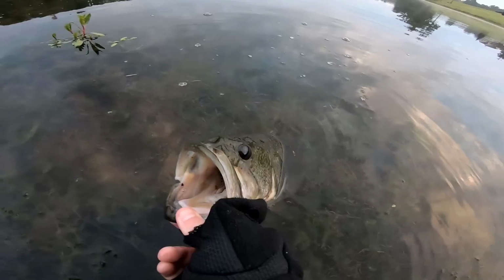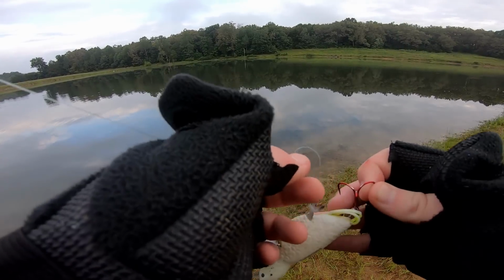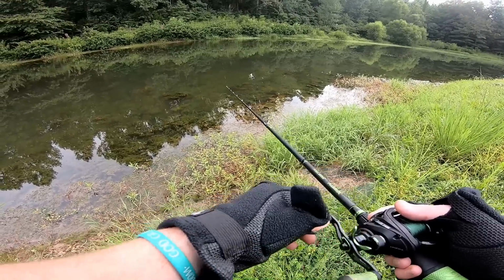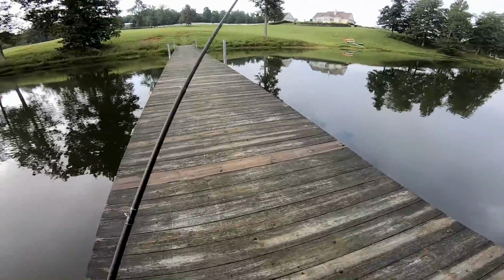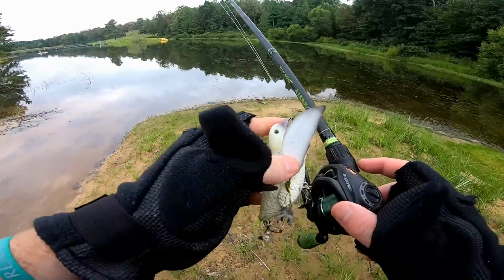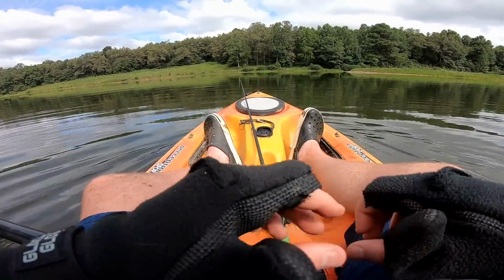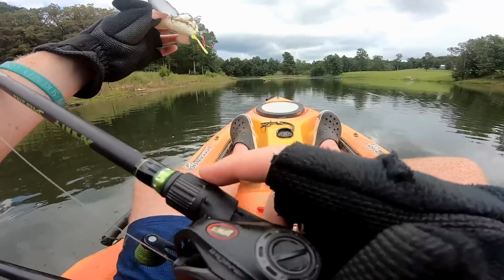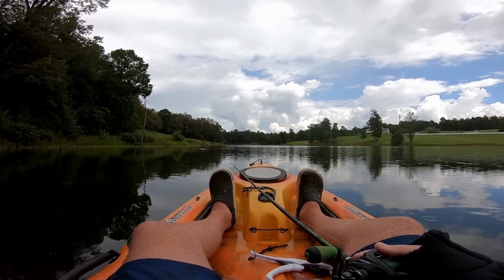UNLIMITED TOPWATER BLOWUPS at a PRIVATE POND! - (The Kentucky Send: Mini Series) - Episode 1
Today, we embark on the debut of The Kentucky Send: Mini Series. We start our send fishing at a PRIVATE Pond using the Chasebaits Smuggler, getting topwater blowup after topwater blowup. We also do a little kayak fishing, glidebait (Chasebaits Propduster) fishing, and secure the title of DoinkBoys.

Fishbrain: TrollsAlmighty

I hope you guys enjoy this episode! Thank you for all of the support that you guys give to me on these videos! It means a lot. I'll try to post regularly, but because of school and other activities, I may not be able to. Either way I'm just here for fun and to entertain you guys.